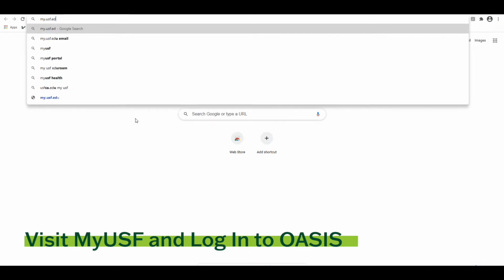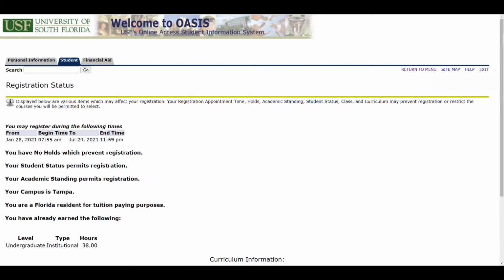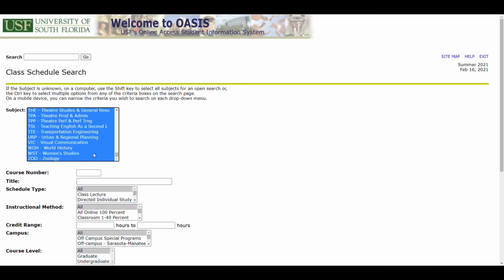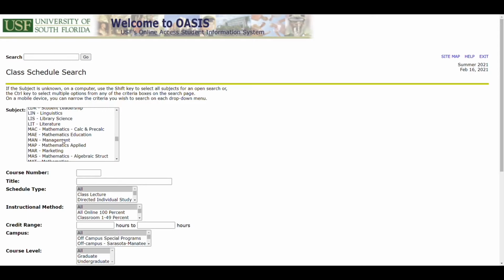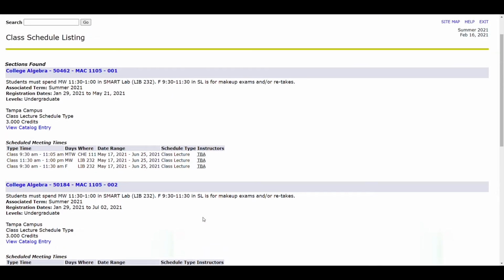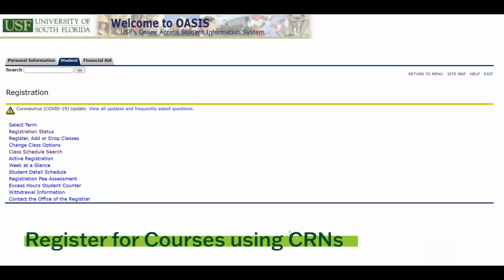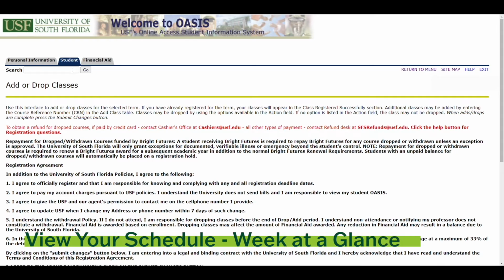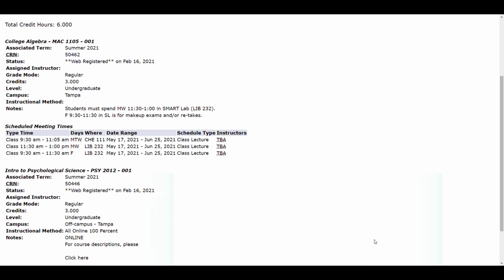USF Tutorial: How to Register for Classes in OASIS (old)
The USF Office of the Registrar offers this step-by-step tutorial to help students register for classes in OASIS.